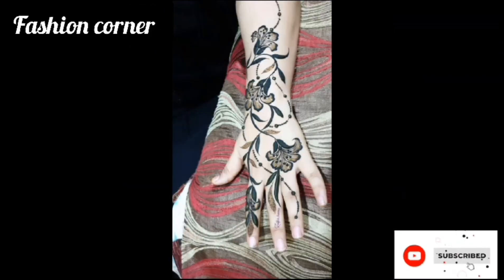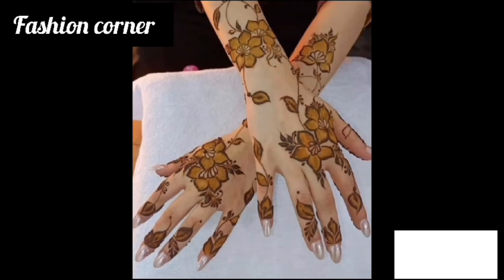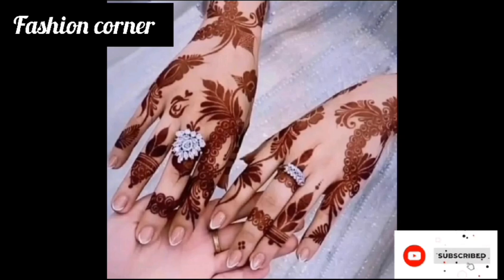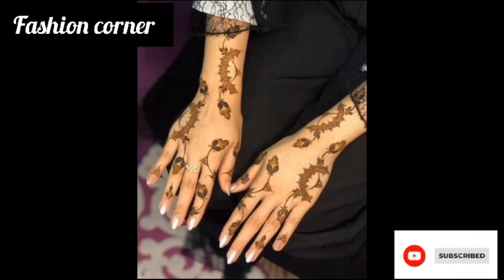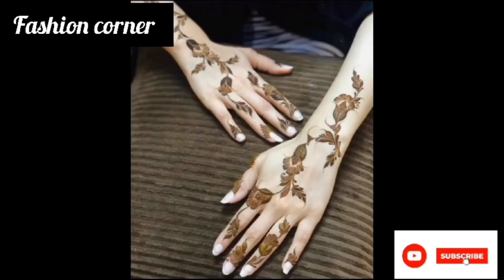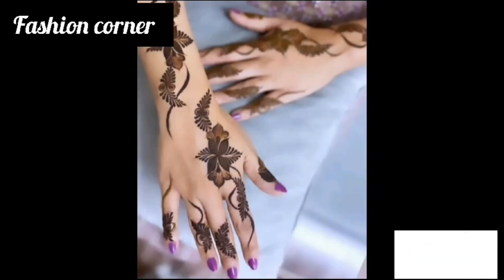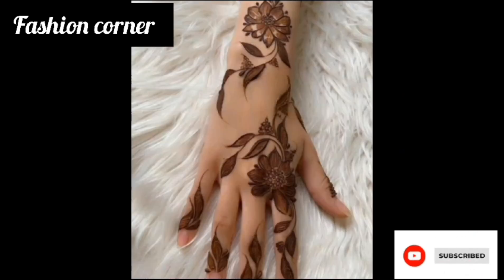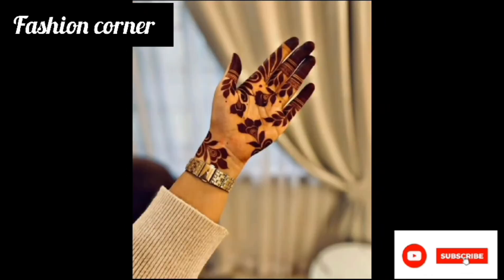Beautiful And Trendy Arabic Mehndi | FASHION CORNER: